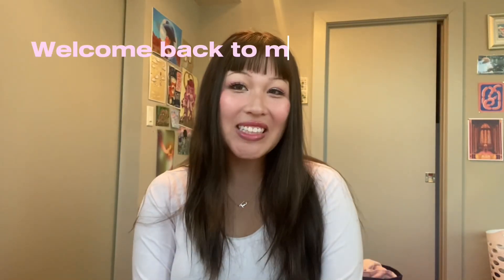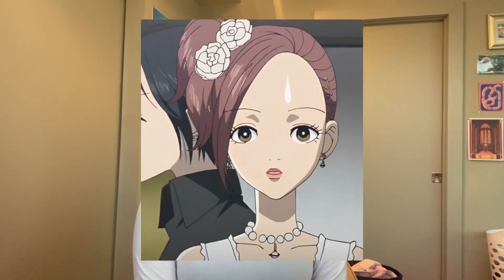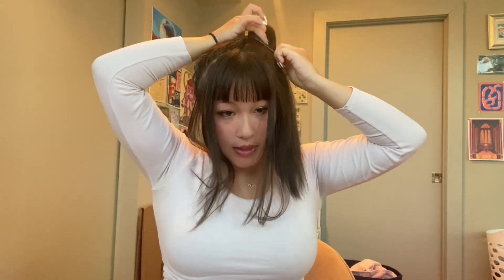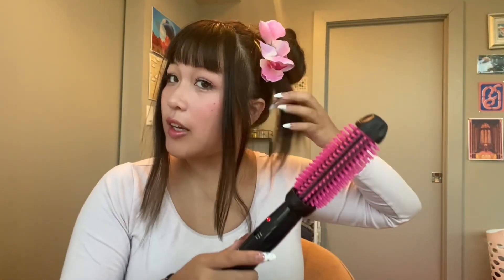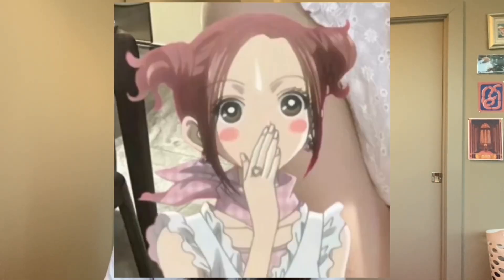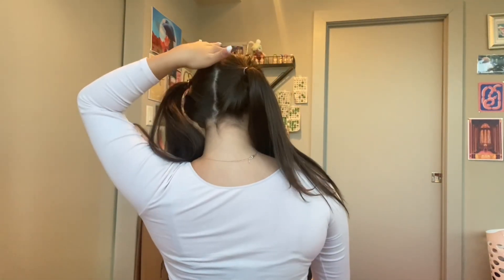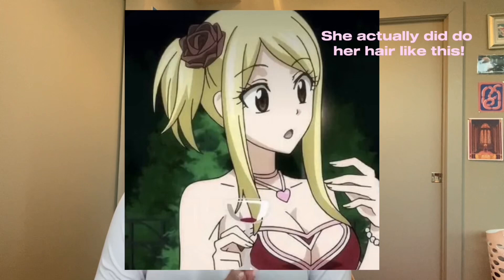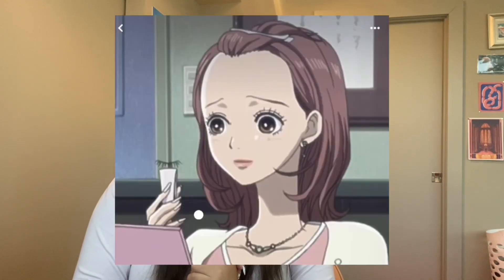5 Nana (hachi) inspired hairstyles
Hi again! Idk if I mentioned but I finished nana a couple weeks ago and….. ahhhhh so good! I’ve been binging Mei Yan hairstyle videos lately and wanted to do a Nana one! So I hope you guys enjoy ! As always enjoy! Love you byeeeee xoxo

Ps sorry for the weird cropping

Recipe for Taiwanese beef noodle soup I definitely was not making pho I totally just made that up

ME ･ﾟﾟ･｡

Pronouns? She/her they/them

Filipino? Yes!!

In college? Yes in my senior year

Major? Surface Design for Illustration

Minor? editorial illustration + drawing

MUSIC ·˚ ₊˚ˑ༄ؘ

LINKS °˖✧✿✧˖°